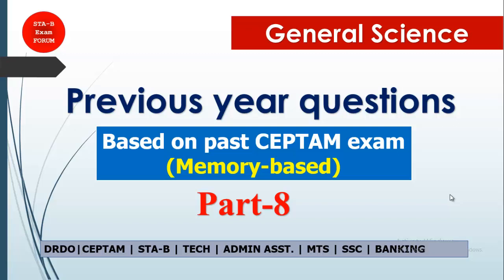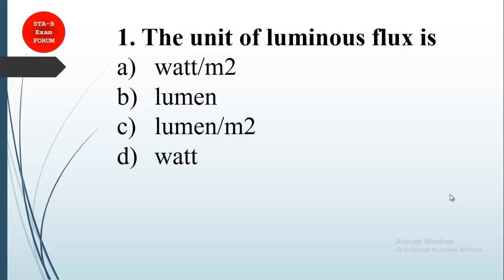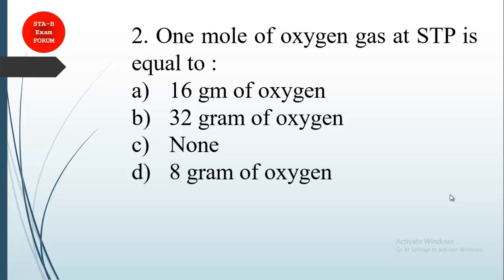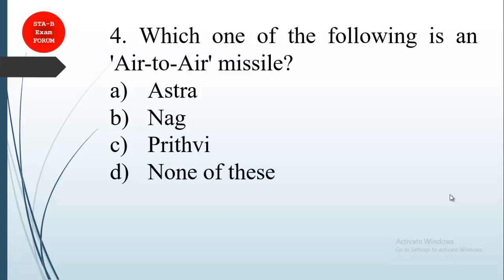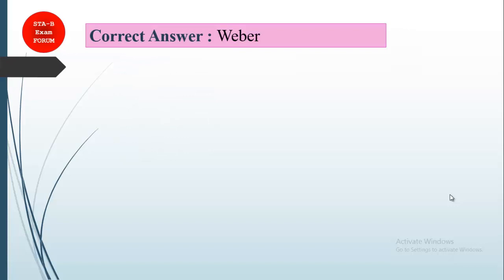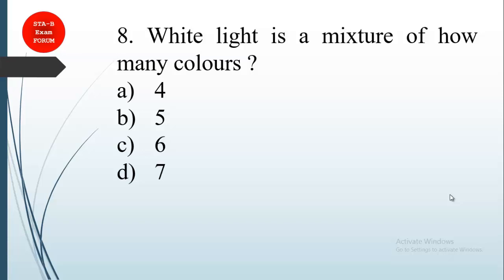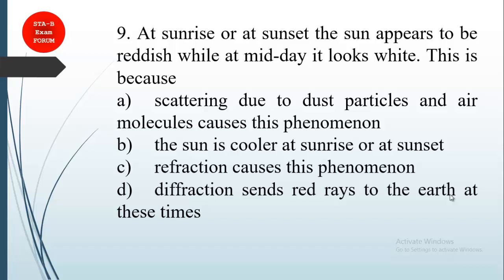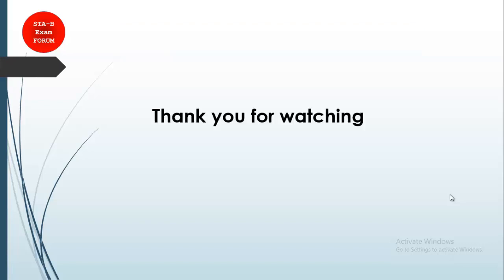drdo ceptam 10 previous year question paper | General Science | Part 8